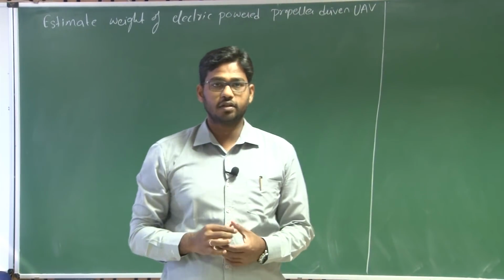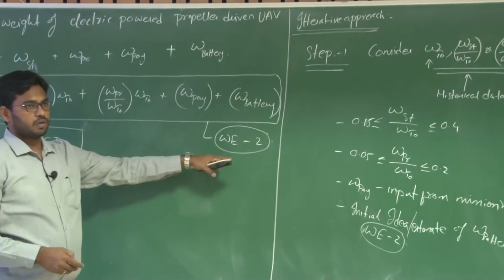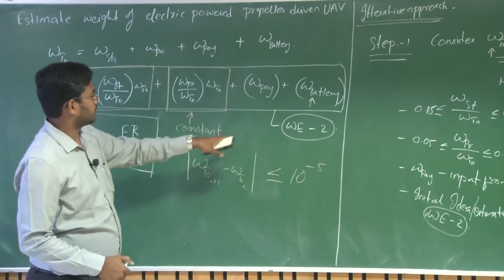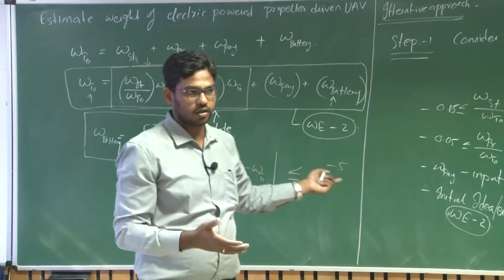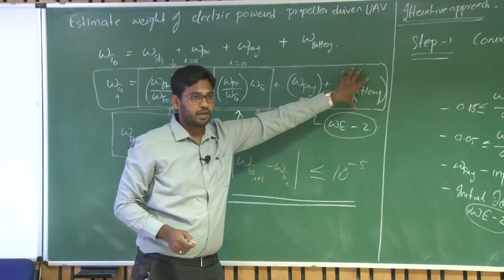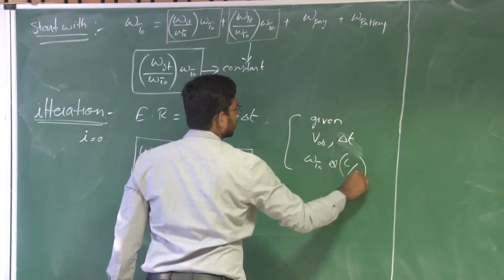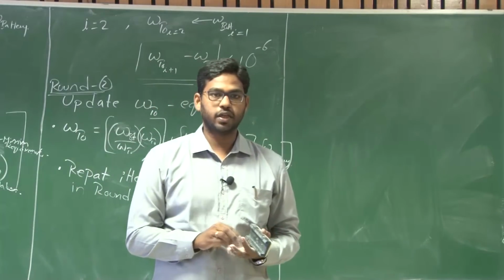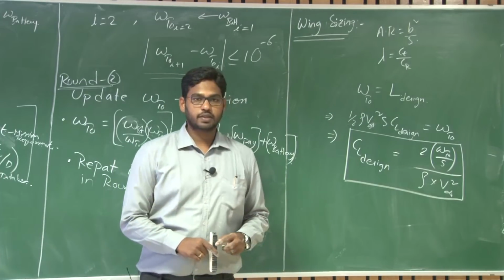noc18-ae07 Lec 16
Topics covered Under this lecture:
1) Wing Planform selection and sizing
2) Flight test of Flat plate Cropped delta wing UAV
3)Flight test of Reflex Cropped delta wing UAV